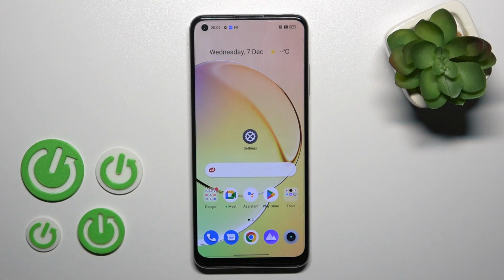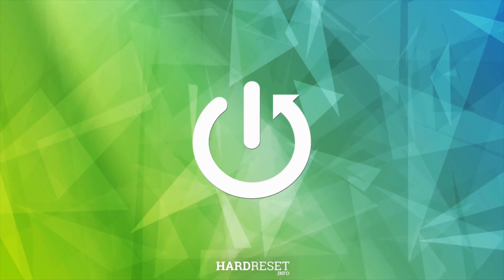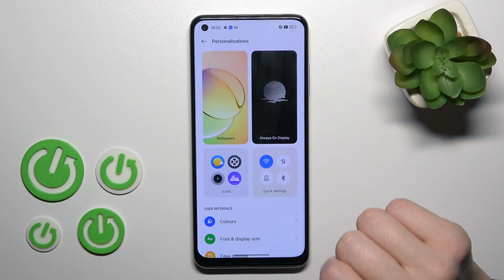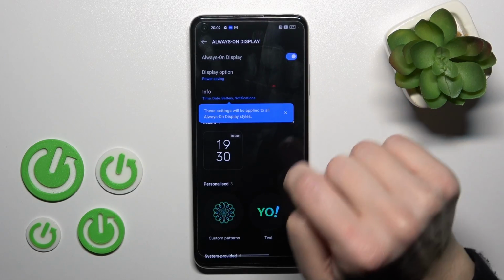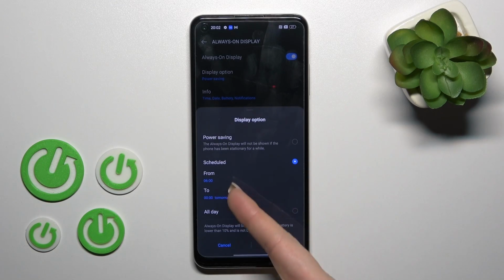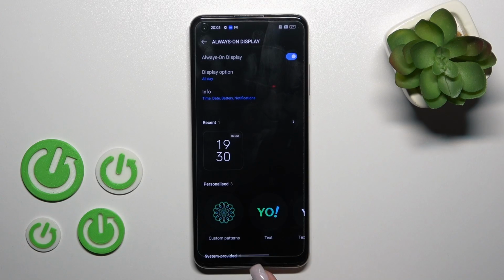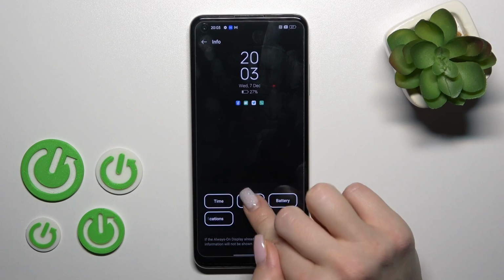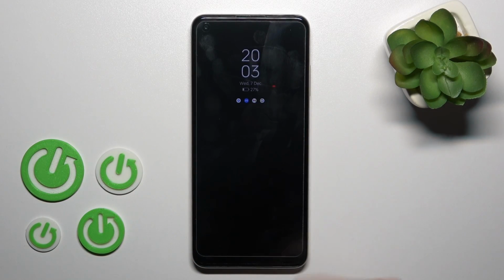Turn on Always On Display Mode on Realme 10 / How to Enable Always On Display on Realme 10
Check more info about Realme 10 :
Hello guys! We're ready to share some interesting information with you! Again! In today's video we're going to show you how to enable and manage always on display mode on your Realme 10 smartphone. If you don't know what this mode does, then we extremelly recommend you to watch this video. Our expert will teach you how to use this unique feature of your device in just a minute. Enjoy, folks!

How to enable aod on realme 10?
How to turn on always on display on realme 10?
How to switch on always on display on Realme 10?
How to manage always on display settings on Realme 10?
How to set always on display on Realme 10?